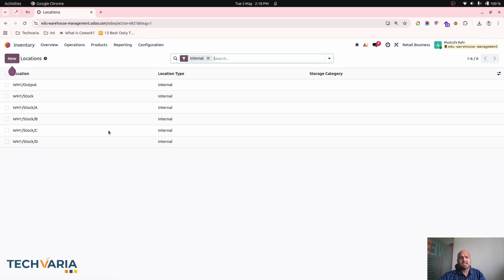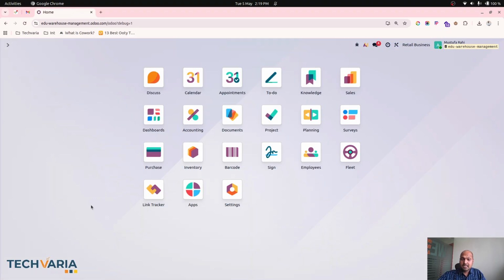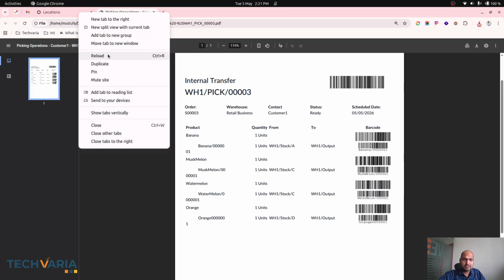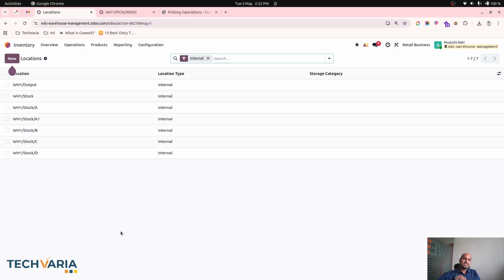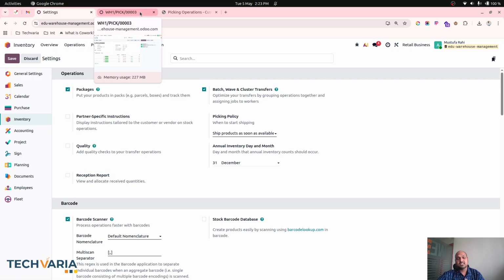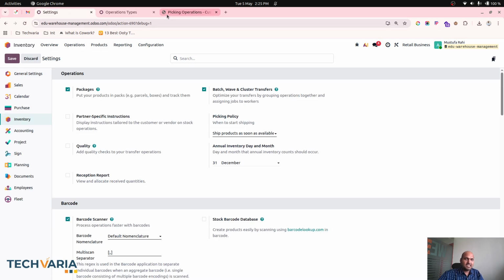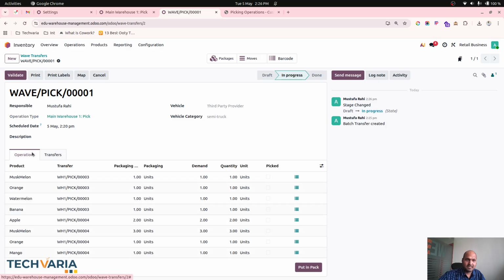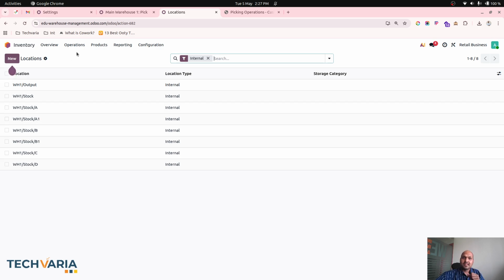Odoo Warehouse Configuration | Best Practices Tutorial for Sub Locations + Putaway + Wave Picking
Boost Picking Efficiency in Odoo 📦 | Sub-Locations Strategy + Wave Transfer Automation

Struggling with inefficient warehouse picking in Odoo?
This video is a complete guide to organizing your warehouse using Sub-Locations, Putaway Rules, and Wave Picking for maximum efficiency

In this tutorial, I demonstrate how to design a smart warehouse structure in Odoo by creating sub-locations with a strategic naming convention (Numeric + Alphabetic series). This ensures that whenever a picking slip is generated, the picker automatically starts from the nearest location, reducing travel time and improving productivity.

🔍 What you'll learn in this video:
- How to create and structure warehouse sub-locations effectively
- Importance of naming conventions (A1, A2, B1… or 01-A, 01-B) for optimized picking flow
- How Putaway Rules help automate product storage
- How to ensure pickers follow the shortest path automatically
- Step-by-step guide to Wave Picking in Odoo

Using Wave Transfers manually and via automation for bulk order processing
Real-world tips to reduce picking time and increase warehouse efficiency

💡 Whether you're an Odoo Functional Consultant, Warehouse Manager, or Business Owner, this video will help you transform your warehouse operations from chaos to control.